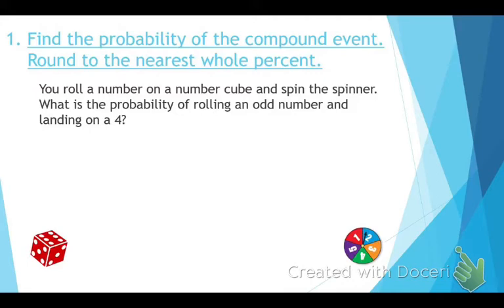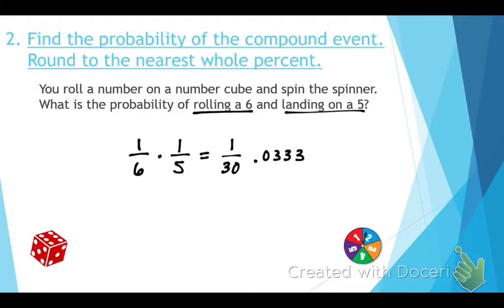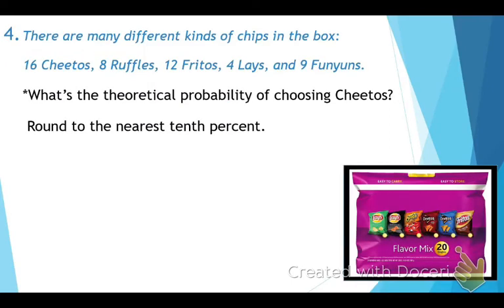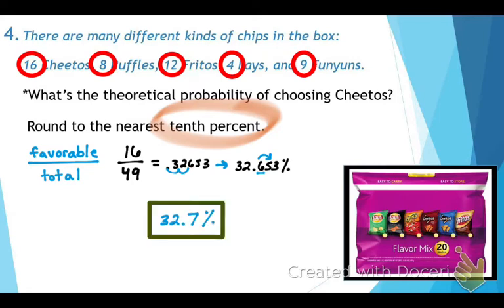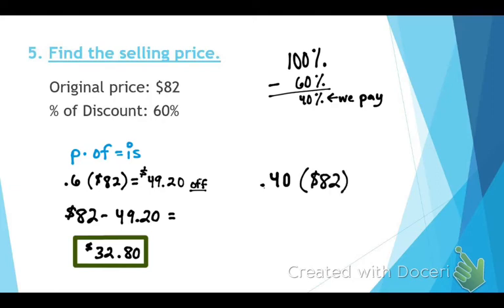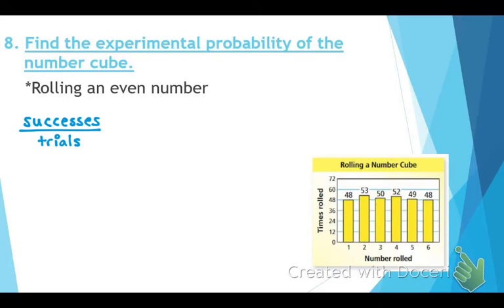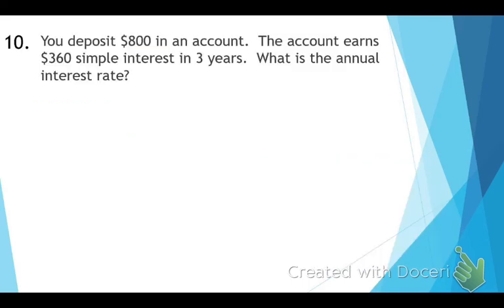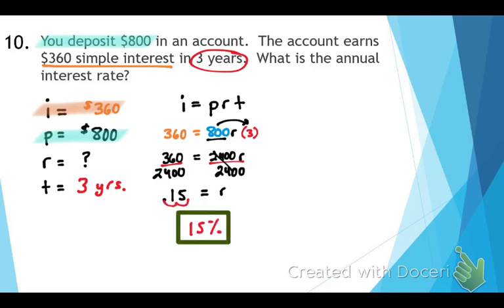Test Review (7.1-7.3)